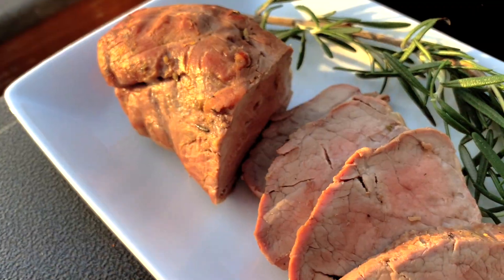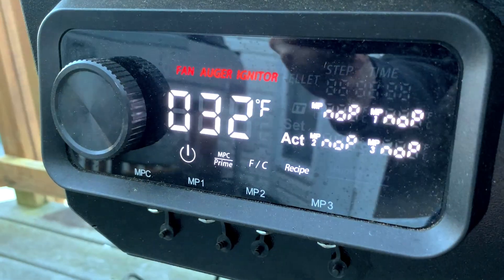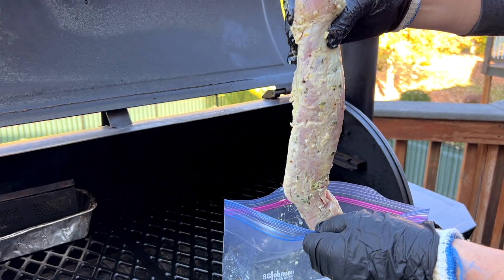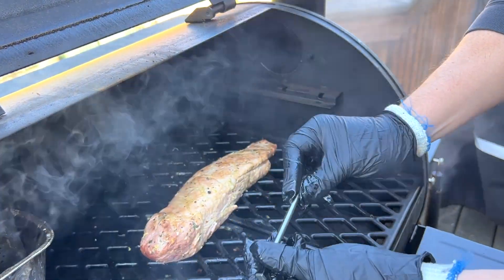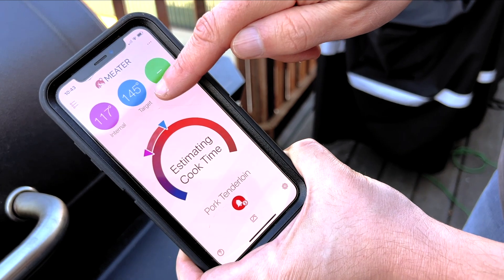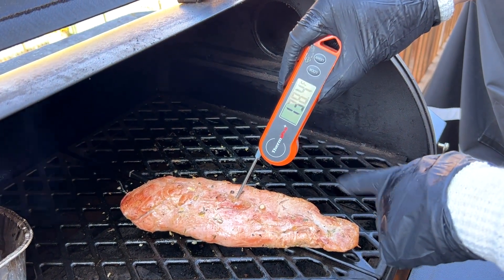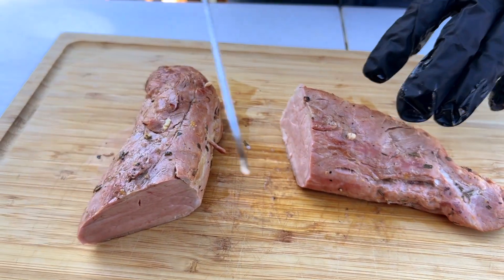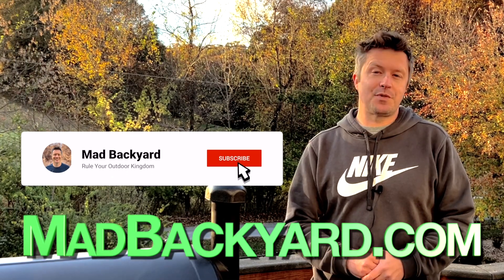Smoked Pork Tenderloin on a Pit Boss Pellet Grill | Lemon Garlic Overnight Marinade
Learn how to smoke a perfect PORK TENDERLOIN on a Pit Boss Pellet Grill, or ANY pellet grill for that matter!
Follow along our recipe to learn how we marinate, smoke, and serve this amazing cut of meat!

First we marinate the pork tenderloin overnight in a mixture of olive oil, lemon, garlic, rosemary and dijon. Then we set up the Pit Boss pellet grill with extra apple wood smoke for maximum smoky flavor.  Finally, we pull and rest at the perfect temperature and then slice and serve our smoked pork tenderloin.  Enjoy!

➡️  Handheld Zester and Grater

➡️  Lemon and Orange Juice Squeezer

➡️  Electric Pepper Grinder

➡️  Oklahoma Joe's 20lb Pellet Storage Bucket

➡️  Non-toxic Fire Starter Cubes (Better than Paraffin Wax!)

➡️  Cameron's Flip Pro Smoke Box

➡️  Weber Apple Wood Chunks

➡️  HIGH HEAT BBQ Gloves (Protect up to 1,472°F - MUST HAVE!!)

➡️  Disposable Black Nitrile Food Safe Gloves

➡️  Light Duty Knit Gloves (Wear inside the Disposable Nitrile Gloves to easily handle hot food).

➡️  MEATER+ Wireless Probe Thermometer

➡️  Silicone Basting Brush

➡️  Mairico Meat Slicing Knife

⏰⏰Chapters⏰⏰
0:00 Marinade
0:50 Setting up the Pit Boss
1:38 Smoking the Pork Tenderloin
4:40 Resting and Slicing
5:25 Taste Test